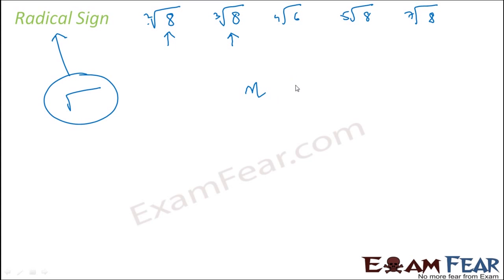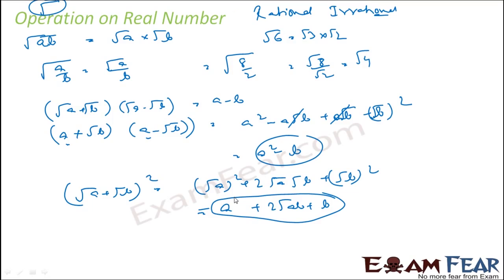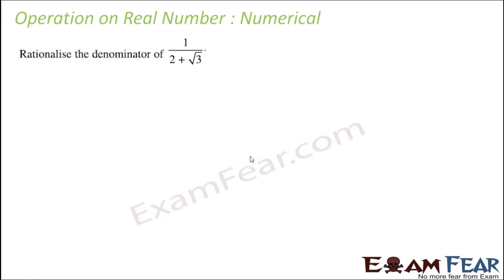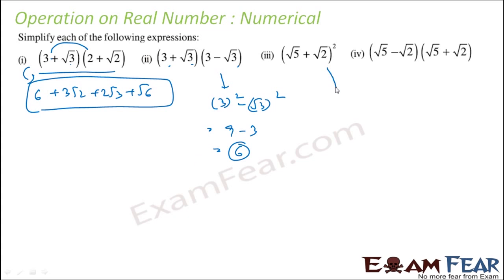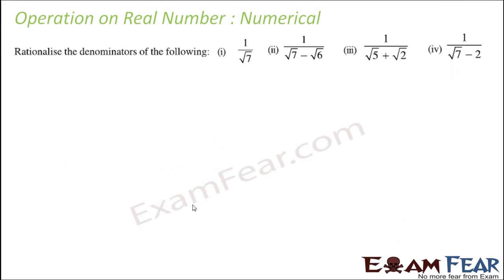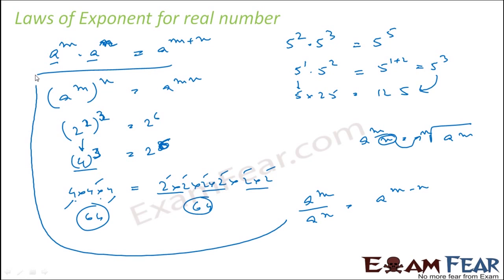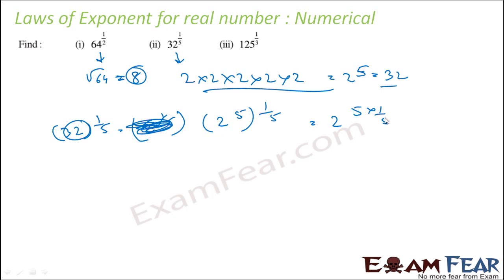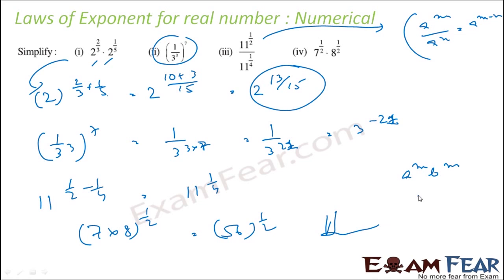Part 5 - NUMBER SYSTEMS | CBSE Class 9 Maths